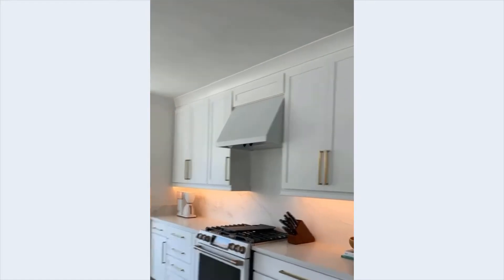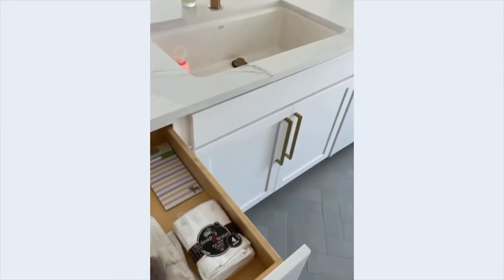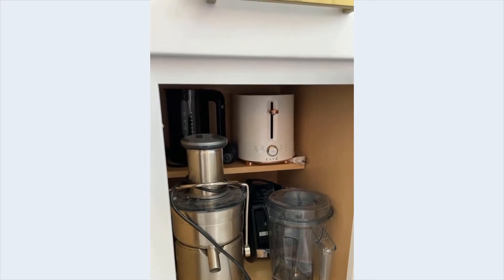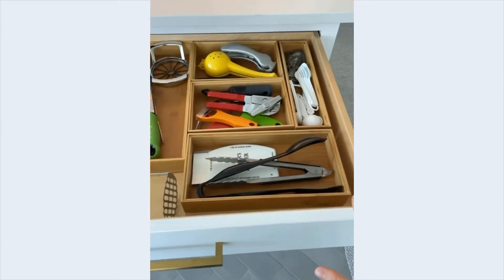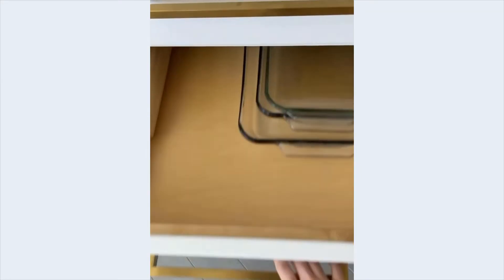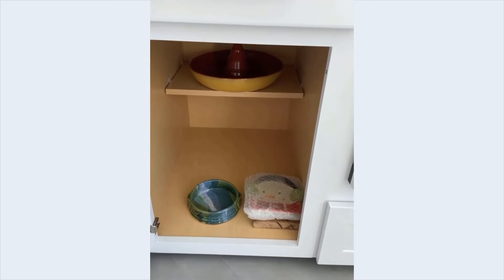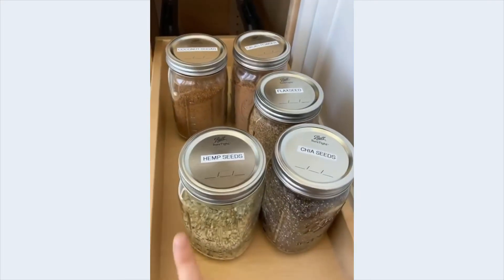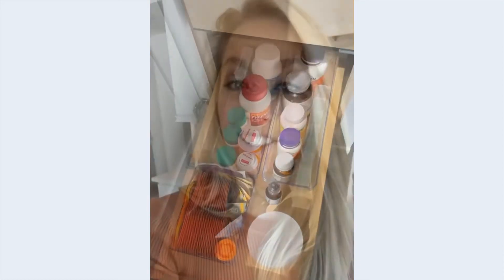How to Organize Your Pantry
Reorganizing your pantry might be one of the most gratifying home projects you tackle this spring. There’s nothing like a cleaned out space where everything has a home that it belongs to.

Whether you enjoy cooking, or are just warming up to the idea, an organized pantry space can help you take a deep breath every time you step into your kitchen.

Left unattended, the pantry can become a black hole where duplicate and expired items unknowingly exist. It’s a place that can be tempting to let go of, since it’s usually hidden behind closed doors.

Just like every other area of your home, the pantry deserves a cleanout at least a couple of times per year.